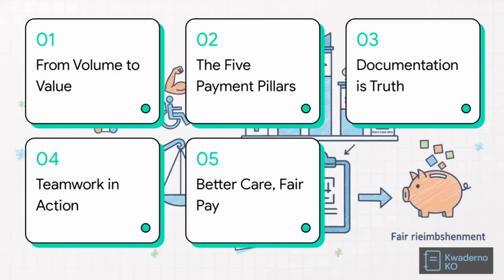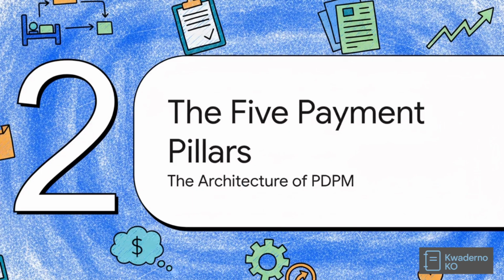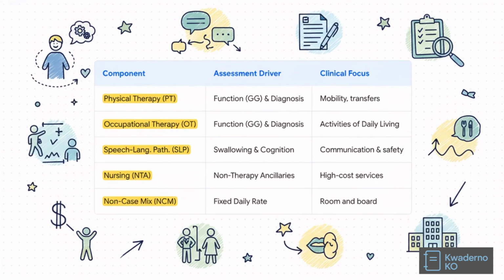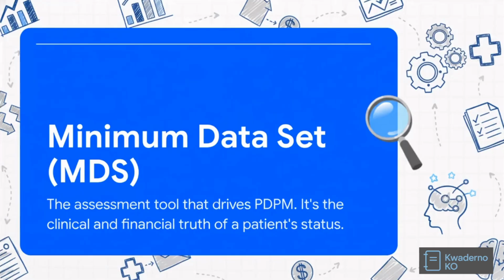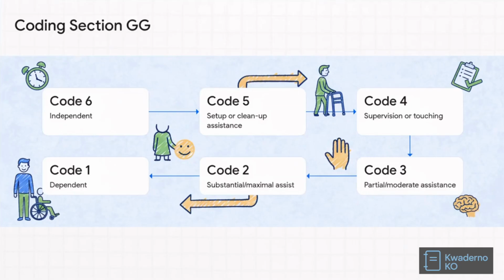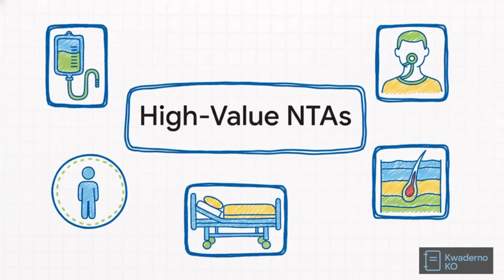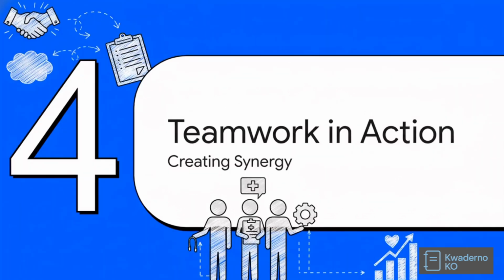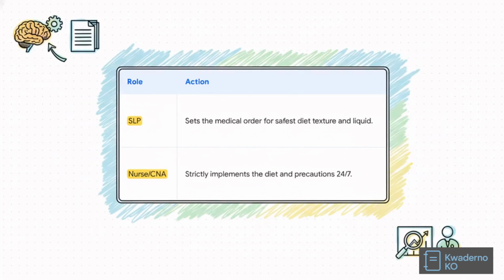Demystifying PDPM: The Shift from Therapy Volume to Patient Value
Are you a therapist, nurse, or administrator confused about the Patient-Driven Payment Model (PDPM)? This video breaks down the most significant change in Skilled Nursing Facility (SNF) reimbursement, explaining the crucial shift from paying for therapy volume (minutes) to paying for patient clinical needs and complexity.
We demystify the Five Payment Pillars and reveal how accurate, collaborative clinical documentation—especially the MDS Section GG—is not just paperwork, but the foundation for fair payment and better patient outcomes. Learn how to embrace this value-based model to maximize your facility's success and improve the quality of care delivered every day.
What You Will Learn:
• From Volume to Value: Understanding the philosophy of PDPM and why it rewards complex, patient-centered care, not just minutes logged.
• The Five Payment Pillars: A clear breakdown of the five case-mix components (PT, OT, SLP, Nursing, NCM) and what drives reimbursement for each.
• Documentation is Truth: The pivotal role of the Minimum Data Set (MDS) as the single source of truth for clinical and financial compliance.
• Coding Section GG: Learning the standardized scale for coding patient function (ADLs) and why consistent, accurate scoring between nursing and therapy is critical.
• Teamwork in Action: Practical examples of nurse/therapist collaboration, such as pain management coordination and effective discharge planning.
• The Ultimate Payoff: How accurate documentation leads to better clinical care and ensures the facility receives fair reimbursement.